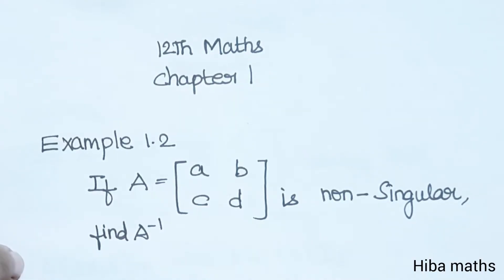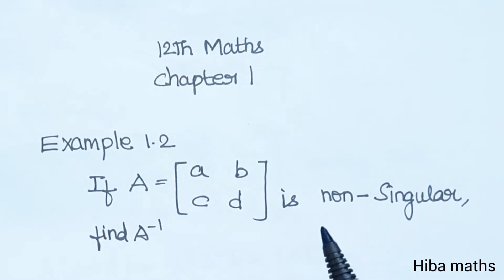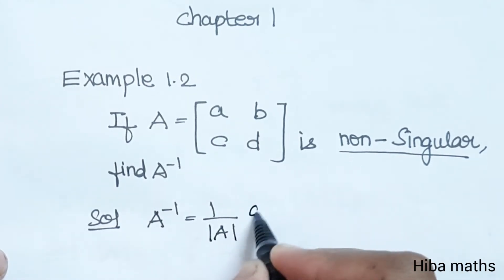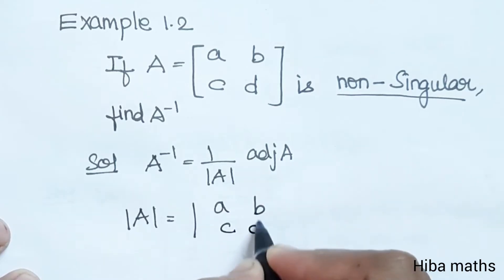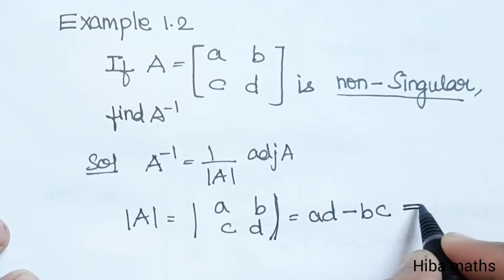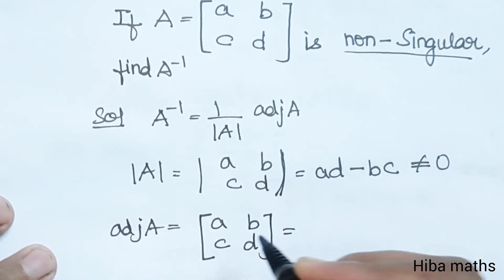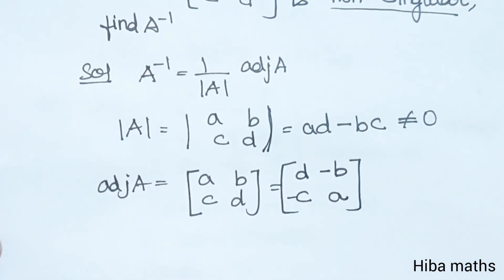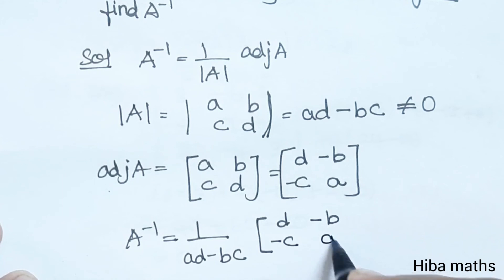12th maths chapter 1 example 1.2 hiba maths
12th maths chapter 1 example 1.2